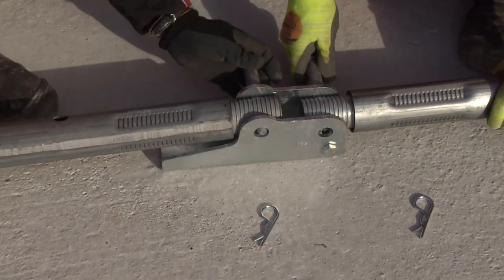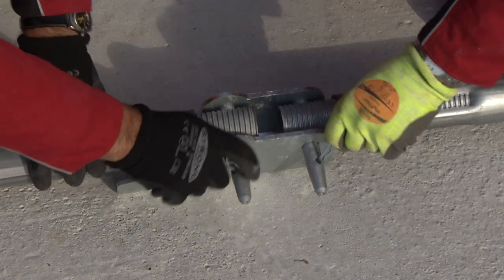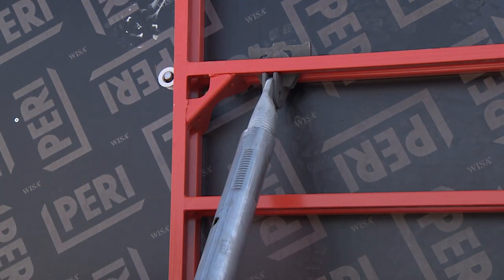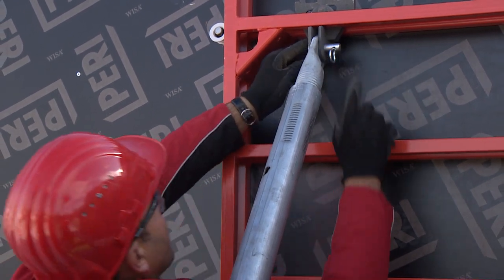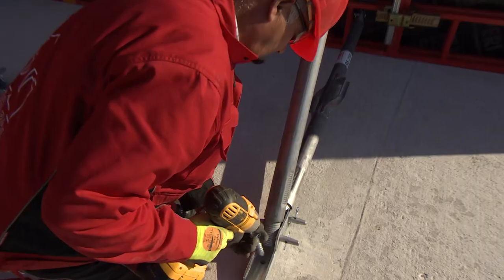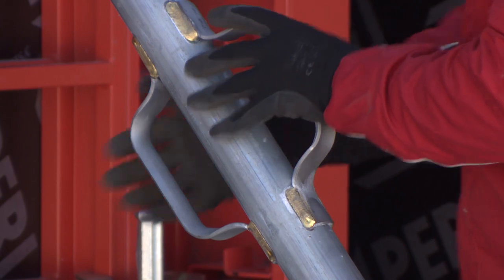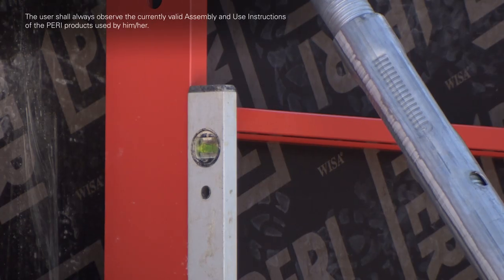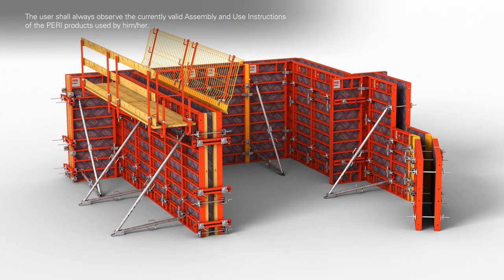TRAINING | PERI DOMINO mounting of push-pull props (EN)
Mounting the push-pull props. Firstly, the DOMINO Brace Connector DRA is attached to the horizontal panel struts. The push-pull props are pre-assembled on the ground. In the process, they are first attached to the base plate using with bolts and cotter pins. Then the push-pull props are bolted on the DRA. Subsequently, the base plate is attached to the anchor bolt. By carefully turning the push-pull props by means of the handgrips, the formwork is then plumb.